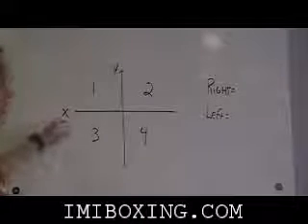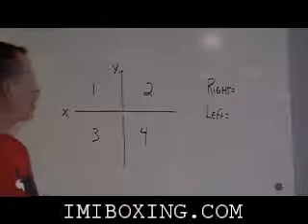Boxing Stance (part 2)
Boxing Stance - How & Why